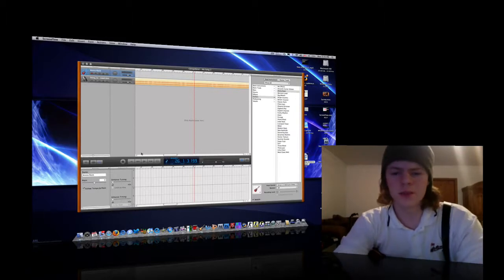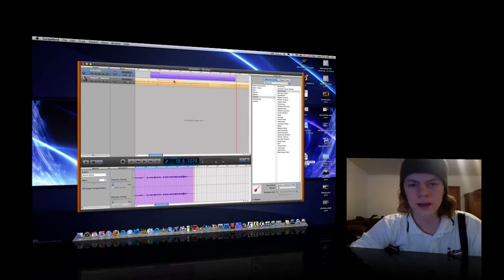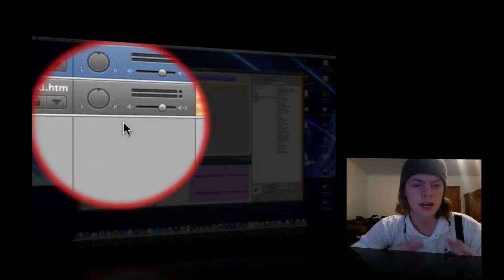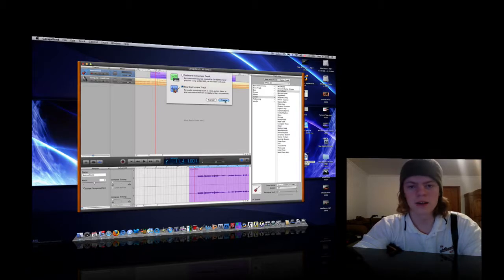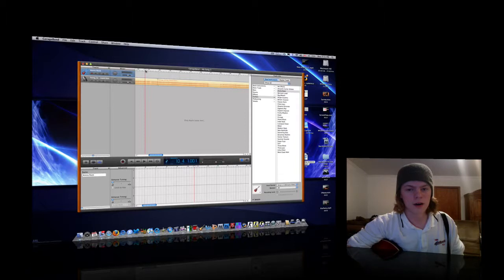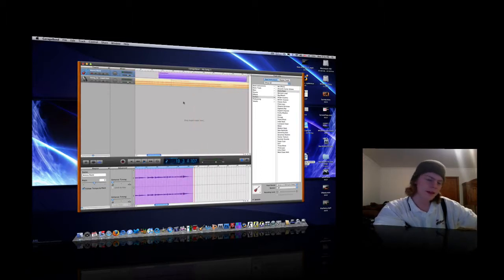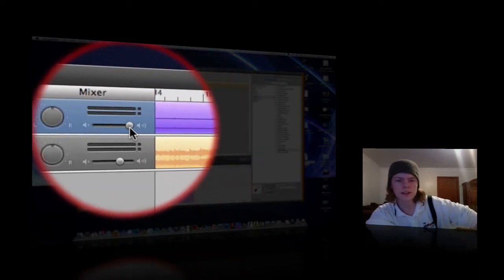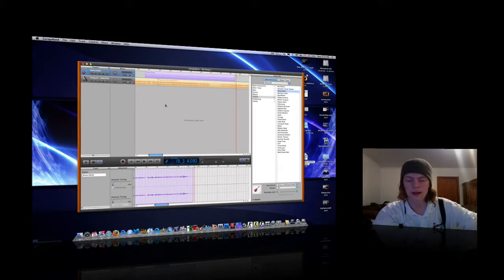Garage Band Tutorial Record Real instrument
Bestselling Learn Guitar on Android! Mahalos audio expert Joey Biagas demonstrates how to record a track in GarageBand with your real instrument. Recording.

GDay Guys, my name is Jerome from JustClickRecord.com, welcome to this tutorial about how to record acoustic guitar with GarageBand. Lets get started. Theres two ways you can do it,.

I wanted to use my new microphone so I made a quick tutorial on how to use GarageBand.